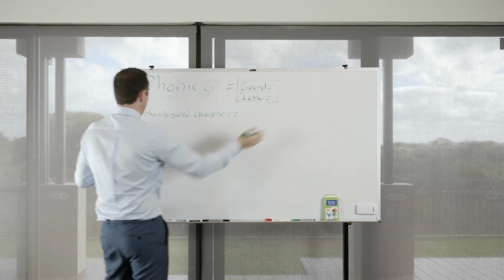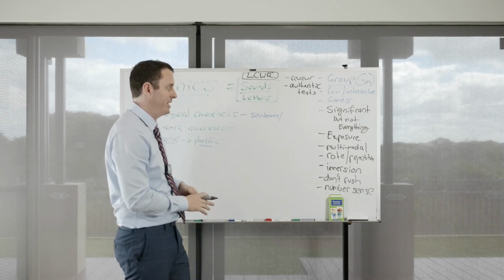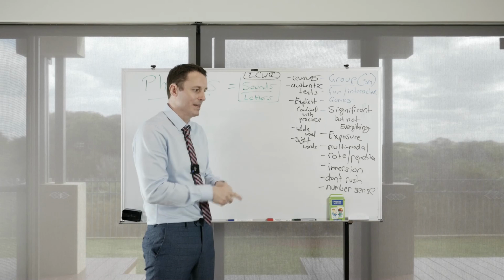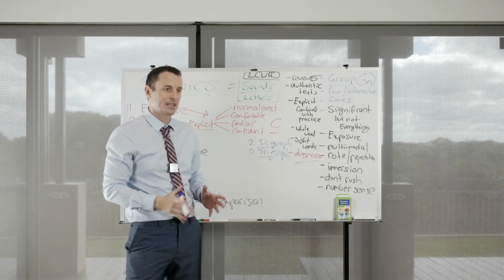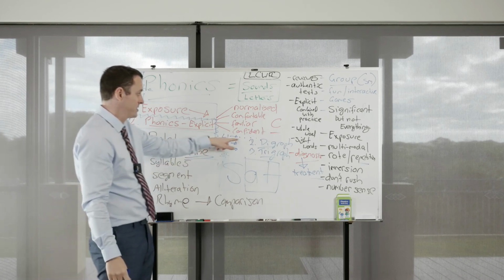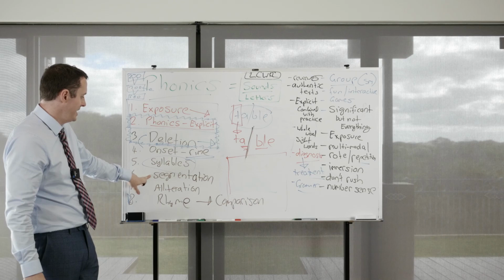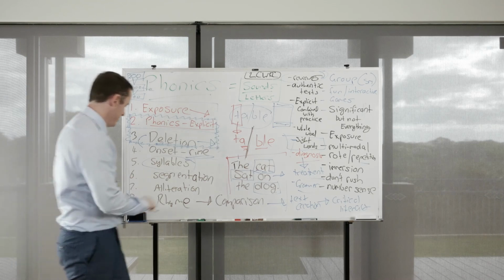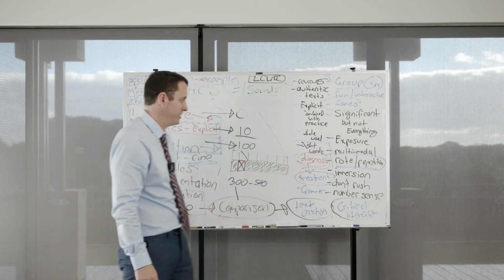Phonics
Phonics learning is the foundation for success in all subjects and it is the necessary precursor to higher-level reading and writing tasks.